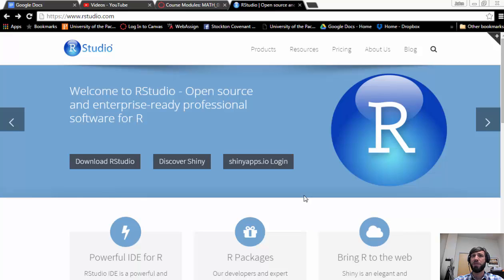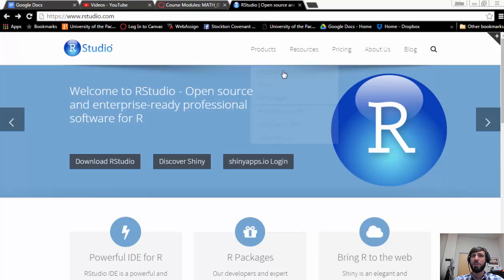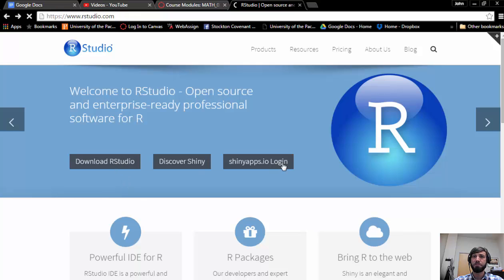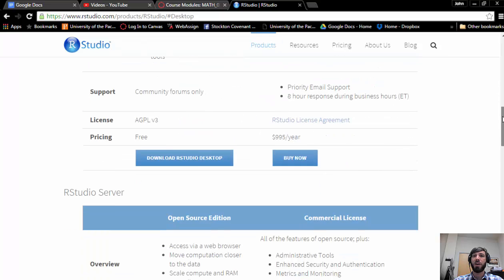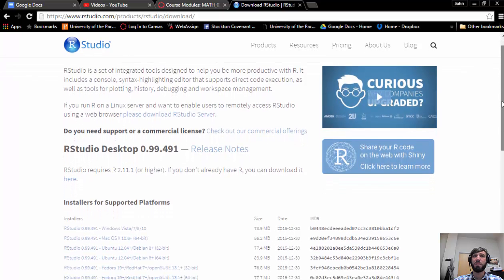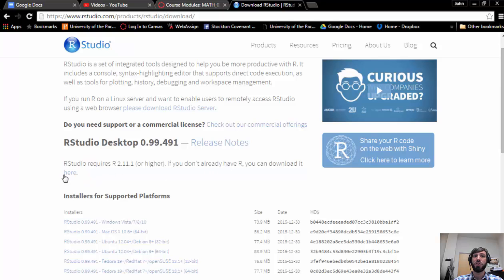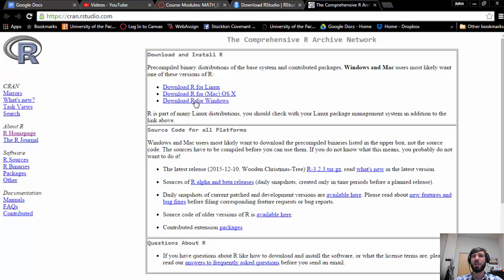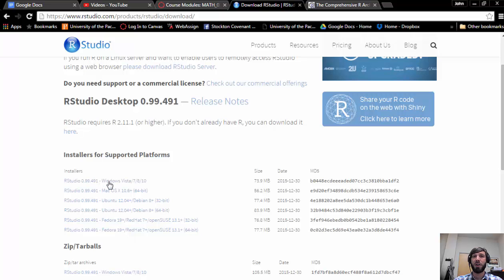Downloading RStudio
How to download RStudio on your desktop. for an updated version